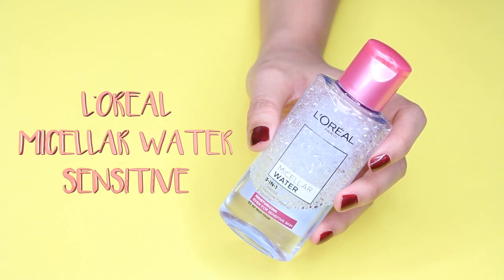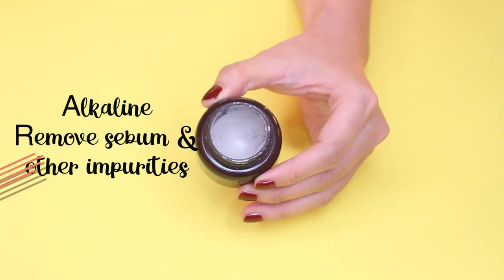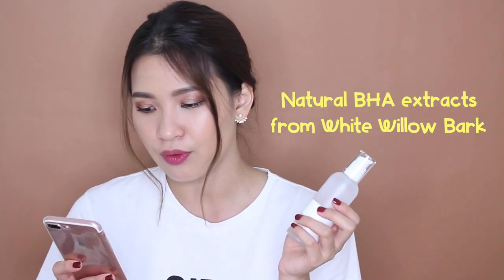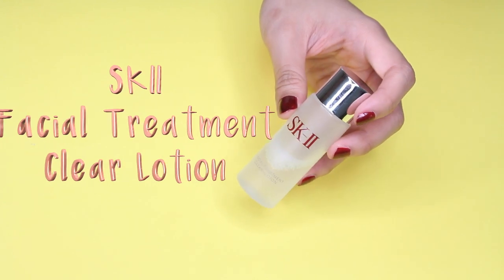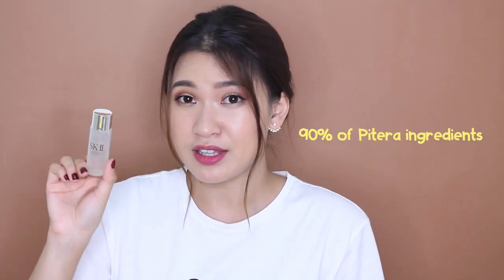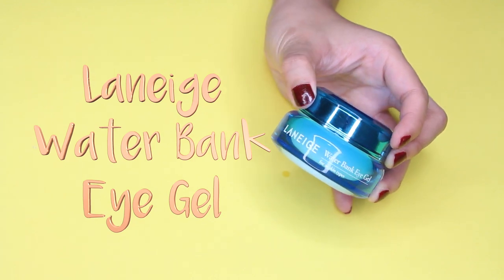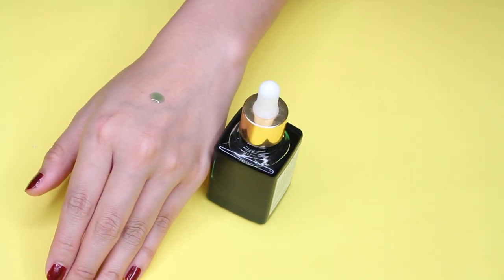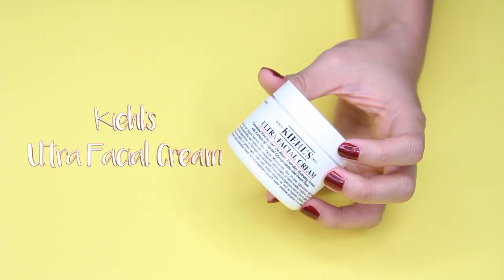NHẬN XÉT CÁC S/P DƯỠNG DA DÙNG GẦN ĐÂY (CC VIETSUB)| RECENT SKINCARE REVIEW #1 || by THEMAKEAHOLICS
**NHẤN CC cho VIETSUB nhé các chế**

Chào mọi người!!!
Theo phần lớn số đông vote của mọi người trên IG Stories hôm trước thì video hôm nay Linh sẽ nói bằng TA (có phụ đề Vietsub xịn luôn) nhé. Lâu lâu đổi gió tí tẹo nghe cho lạ tai nhỉ hihi
Từ đợt về VN tới giờ, nóng nực và thời tiết làm mình dễ gặp phải các vấn đề về da lắm nên dạo này mê mua skincare hơn cả make-up! Với cả bg cùng một khí hậu với mọi người rồi, mong là review skincare của mình sẽ giúp ích nhiều hơnnn.

xo, Linh

Như mọi người thấy thì mình được tặng nguyên 2 set (5 lọ serum) của Neulli. Mình mới có thời gian để dùng thử lọ Teatree BHA Blemish Control Serum thôi nên mình sẽ tặng set còn lại cho 1 bạn may mắn để test thử cùng mình nhé.

▹ Thể lệ:
2. Comment ở dưới sản phẩm skincare bạn đang tâm đắc nhất kèm hashtag

Chúc mọi người may mắn!

▹PRODUCT LIST
*L'oreal Micellar Water | Moisturizing

*Neulli Teatree BHA Blemish Control Serum

SKII Facial Treatment Clear Lotion

SKII Facial Treatment Essence

*Laneige Water Bank Eye Gel

Sunday Riley UFO Ultra Clarifying Face Oil

OZ Natural Vitamin C Facial Serum

Shiseido Anessa Perfect UV Sunscreen Aqua Booster

*Kiehl's Ultra Light UV Defense Sunscreen

▹ON ME TODAY
Nars All Day Luminous Weighless Foundation

Lorac Unzipped Palette & ABH Master Palette by Mario

ABH Liquid Lipstick

▹▹ EARRINGS: Nordstrom Rack (mình mua bên Mỹ ngoài store nên không nhớ tên đâu)
▹▹TOP: Zara
▹MUSIC//ÂM NHẠC

FAQ// CÂU HỎI THƯỜNG GẶP

▹ FILMED & EDITED by/ QUAY & EDIT bởi LINH TRUONG

CAMERAS ▹
DSLR ▹

VLOGGING ▹
SONY ALPHA 5100/ IPHONE 6

MICROPHONE ▹
RODEO MIC

▹CONTACT LENS
VISKON MAGIC GLAM Ulzzang Choco

▹MY HAIR SHADE// MÀU TÓC CỦA TỚ
Choco (nhuộm ở SamiHair)

Miếng dán mi lưới: mua tại Kềm Nghĩa, TPHCM

▹DISCOUNT LINKS// LINK GIẢM GIÁ

♥PAULA’S CHOICE
(1ST TIME PURCHASE/LẦN MUA ĐẦU TIÊN) - U.S. site only (chỉ áp dụng cho U.S.)

♥MEMEBOX - U.S. site only (chỉ áp dụng cho U.S.)

♥EBATES CASH BACK (mua đồ online hoàn tiền) - U.S. site only (chỉ áp dụng cho U.S.)